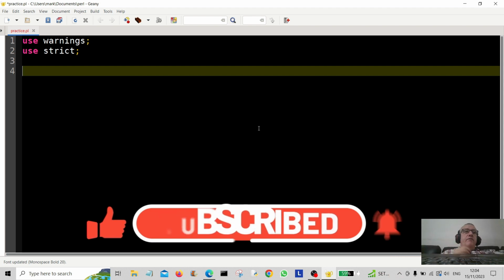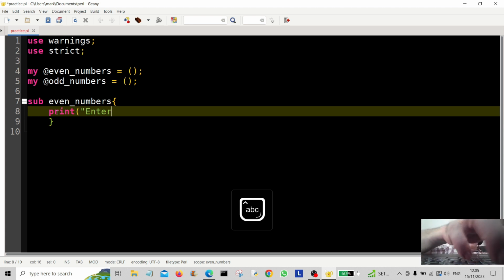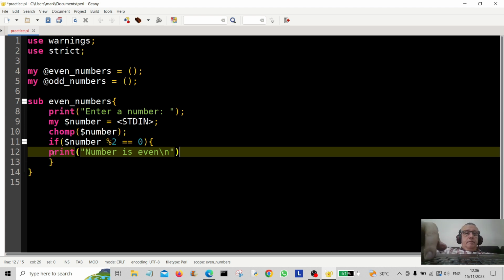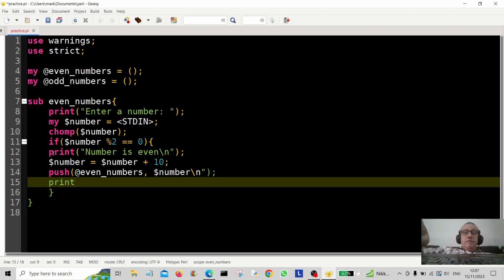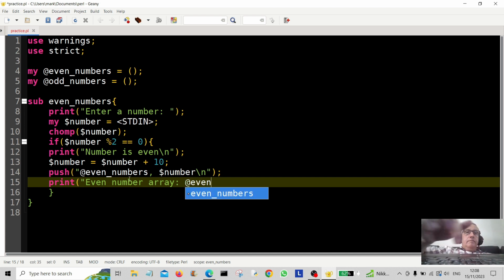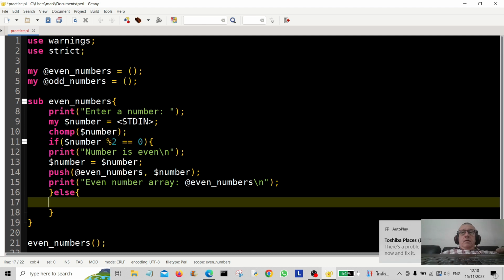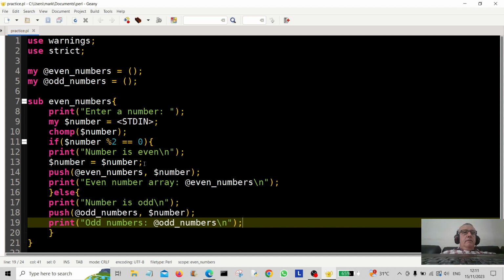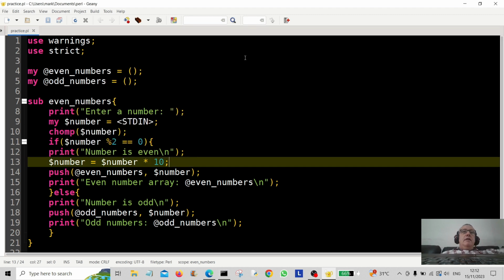Perl Modulus Operator - Odd Even Numbers 2023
Perl Modulus Operation To Find Odd & Even Numbers.